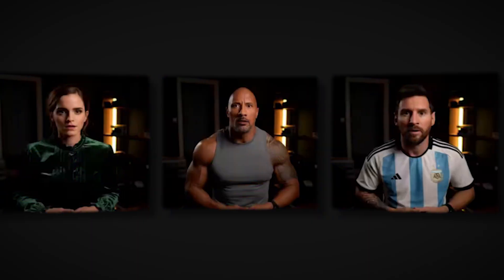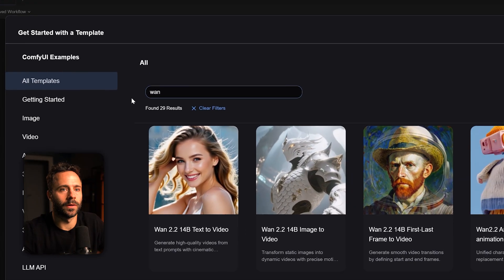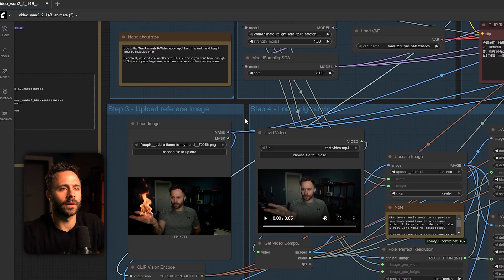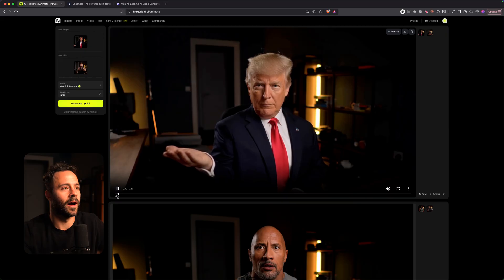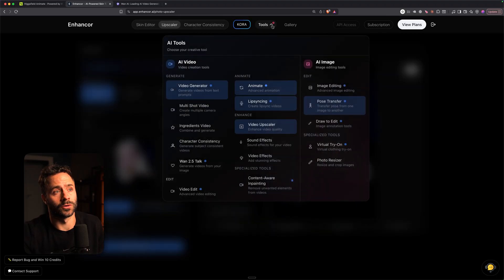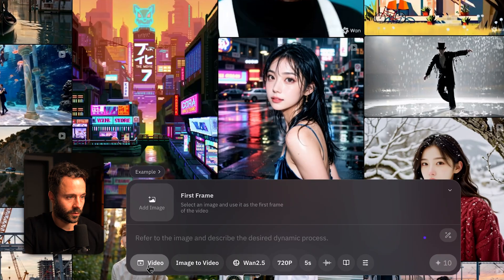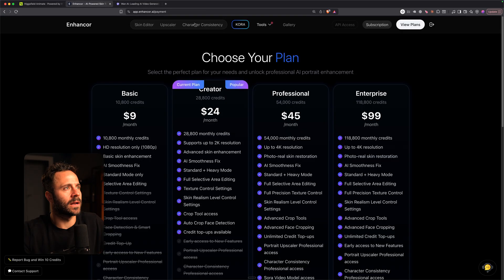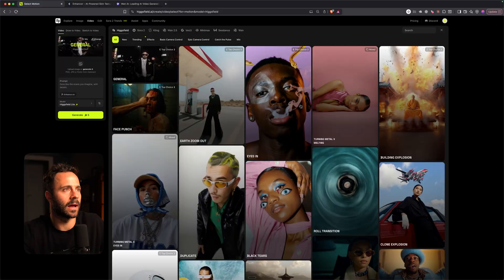How to access Wan 2.2 Animate - Free/Paid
How to access Wan 2.2 Animate to replace people/characters in your video and control the motion.